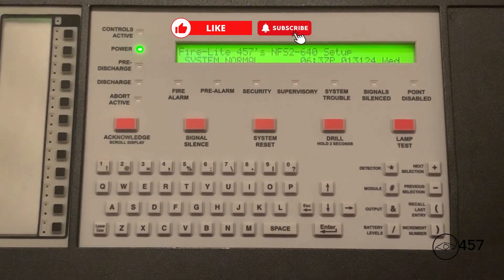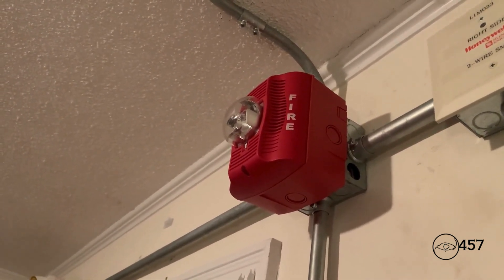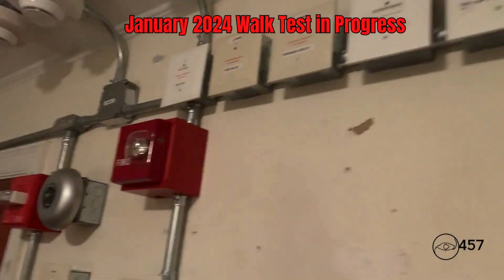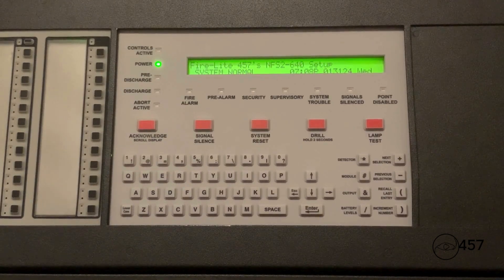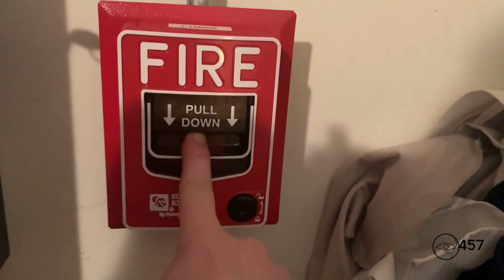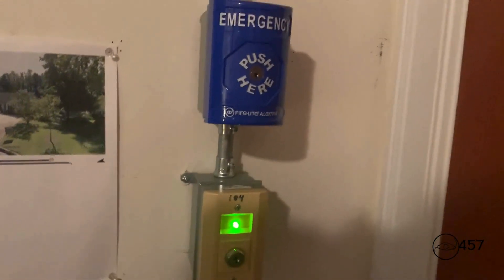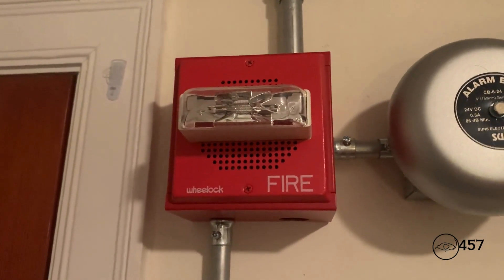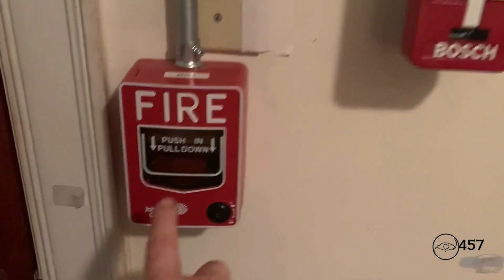Notifier NFS2-640 s4 Fire Alarm System Test 7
In this video, we conduct our first walk test and bell test for the 2024 year, the January 2024 Walk Test and Bell Test, including activation of the agent release system, featuring a new releasing signal over the mp3 board and E70 speaker strobe.

Notification appliances and conventional pull stations were requested by @FireAlarm33 .

I have a sneek peek video of the agent release signal over the E70 that I recorded back in january, back when I first installed it. Here's the link to it if you want to watch it

This is the very first system test, walk test, and bell test for the 2024 year, and this is also the first actual system test video in which the agent release signal over the E70 is used, and it will be used from this point forward in future system tests.

Enjoy System Test 7 Everyone!!

Never pull fire alarms in real buildings, unless it's a real emergency, and NEVER tamper with life and safety equipment out in public, unless you have the authority to do so!!

I, and this video, are not held responsible for your actions!!